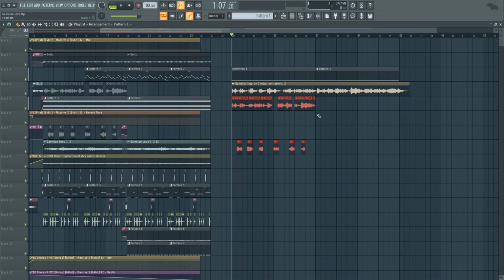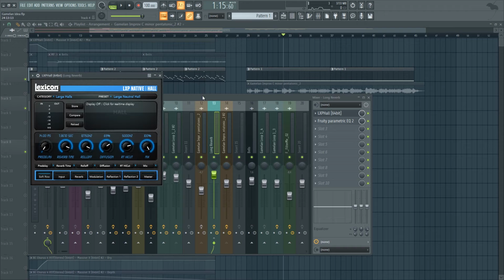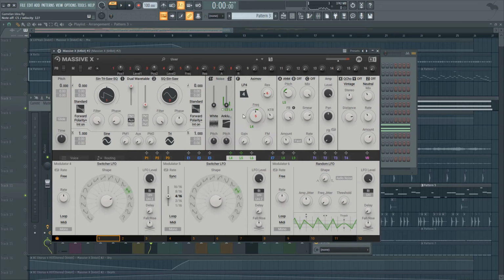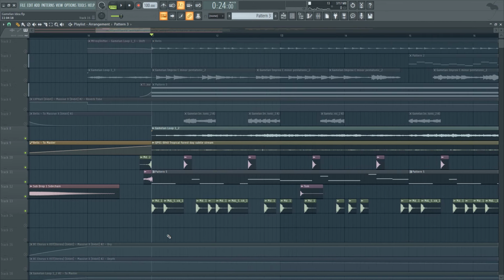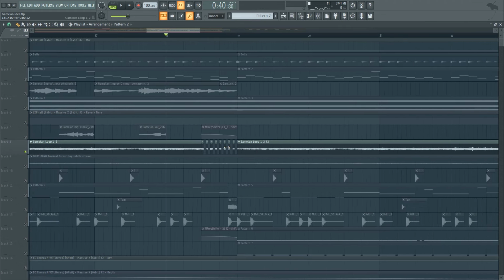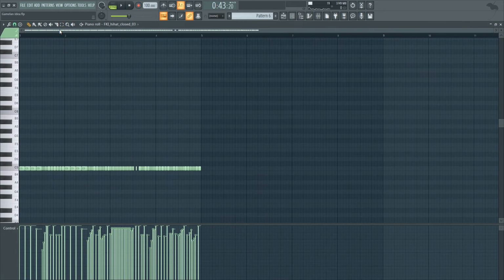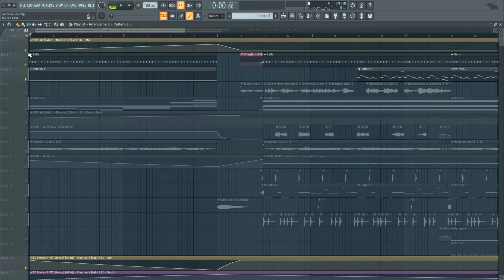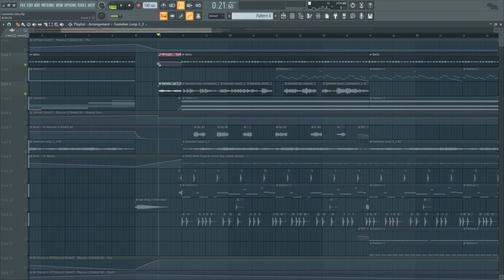Tutorial #34 | Making A Beat With Gamelan Microtonal Plucks (Pt.2/2)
0:15 - Full beat playthrough
1:17 - Tutorial start

Hello again :)

Welcome to part 2 of the gamelan pluck tutorial.
In this part I'm going to show you how you can incorporate microtonal patches like the one made in part 1 by breaking down a short beat I've made with this patch.

In the video I go through various methods of keeping the patch not too dissonant in your track by using more consonant scales (pentatonic for example), having a strong bass instrument, incorporating rhythmic elements to keep the beat in rhythm and such..

This video is in a different format from previous tutorials and it's also a bit longer so let me know how you feel about this type of videos and if something I said was unclear I'd love to answer any questions you might have ;)

Taken by Leo Hidalgo, modified by Sharpend.